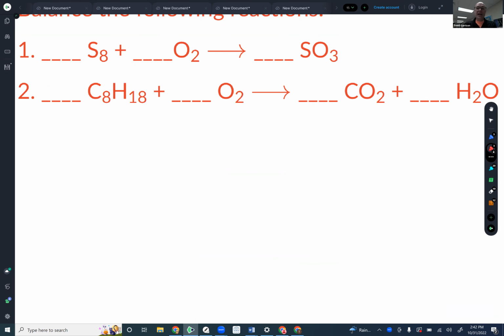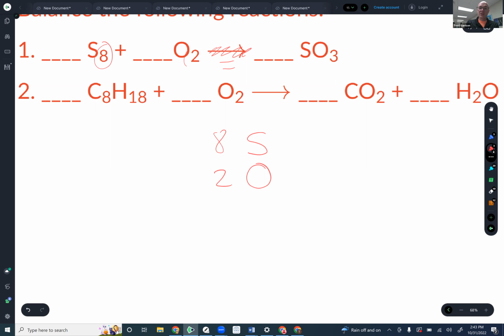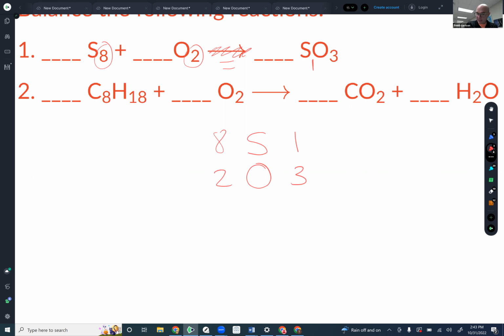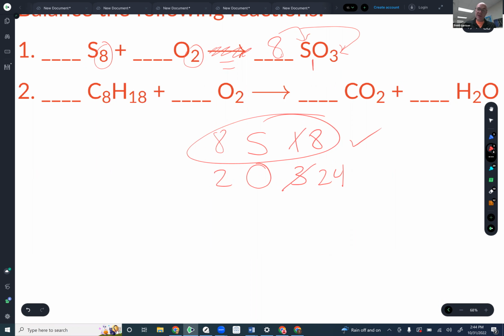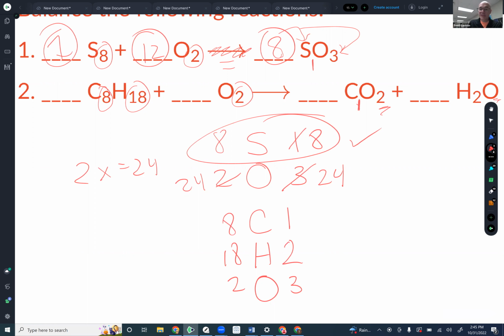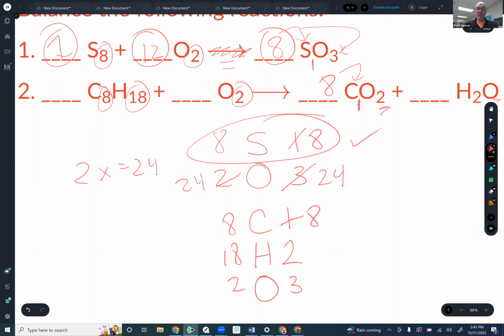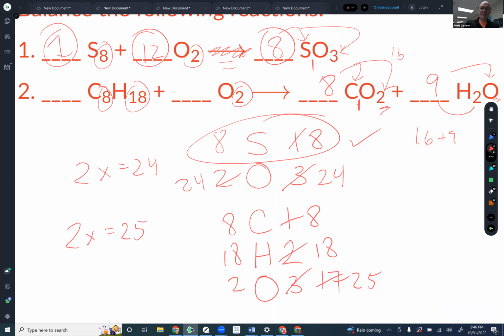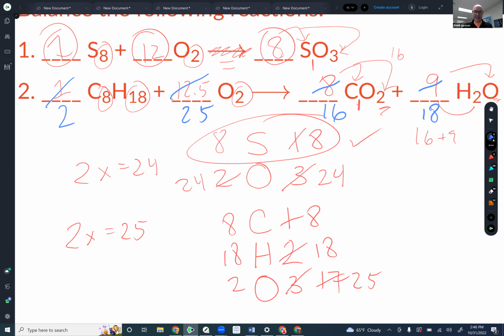Unit 10 Topic 1 Homework